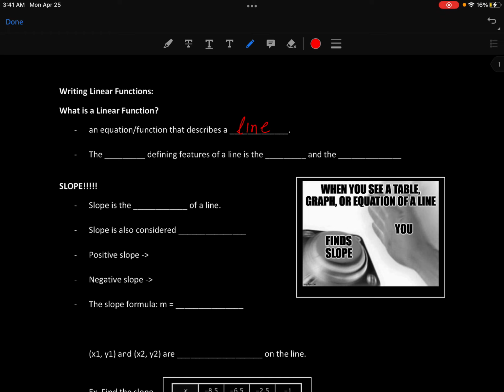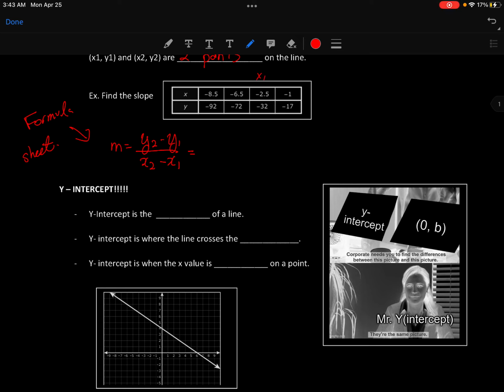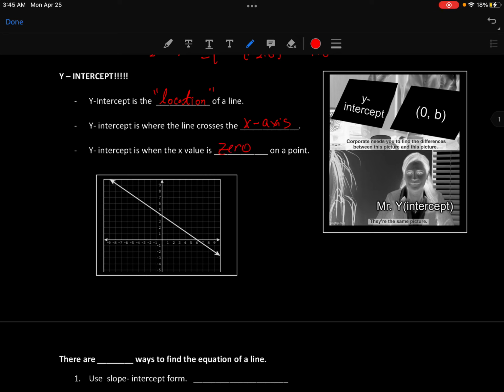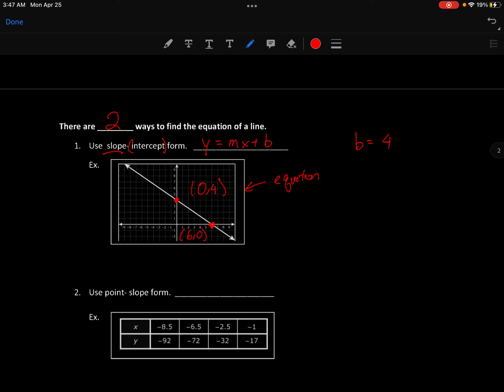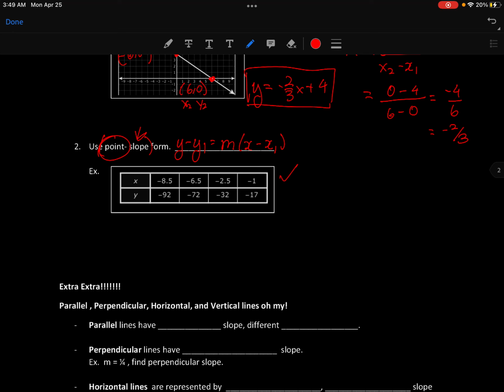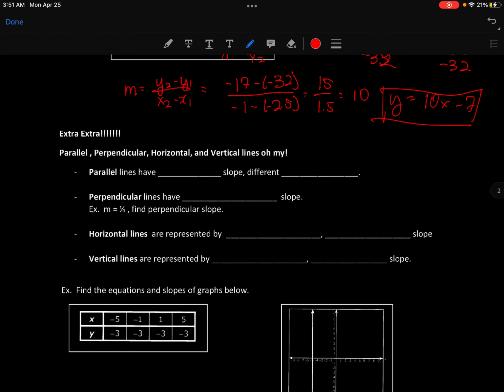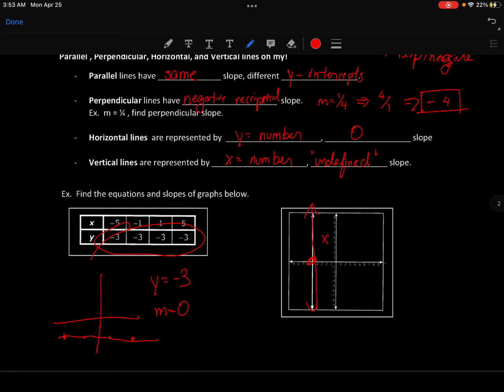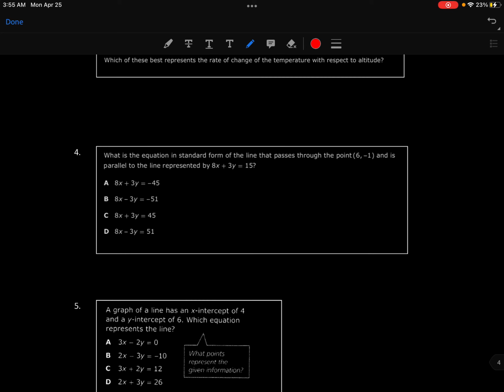Writing Linear Equation